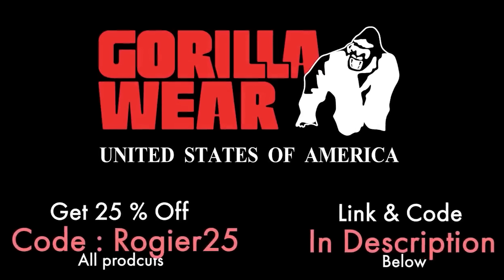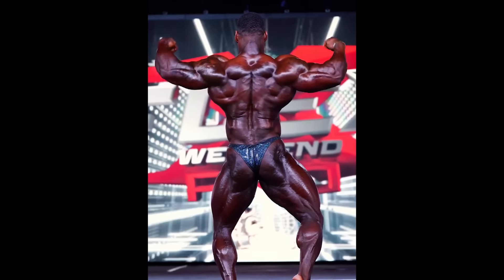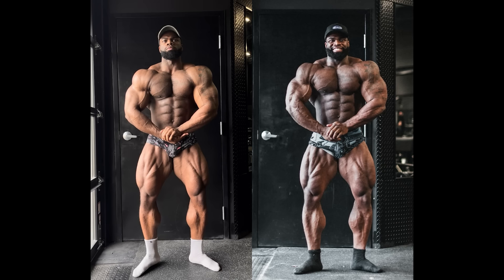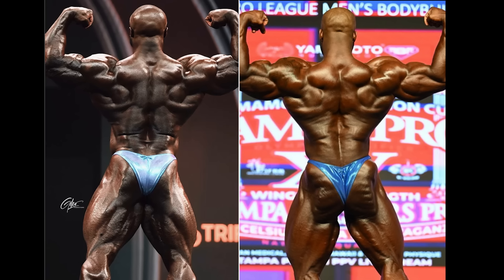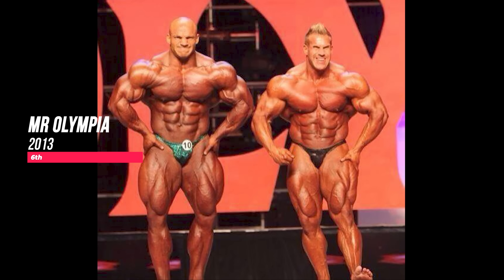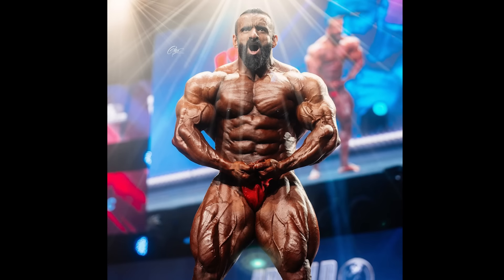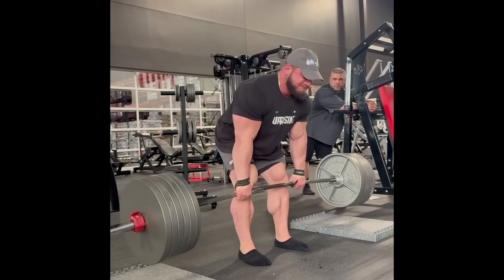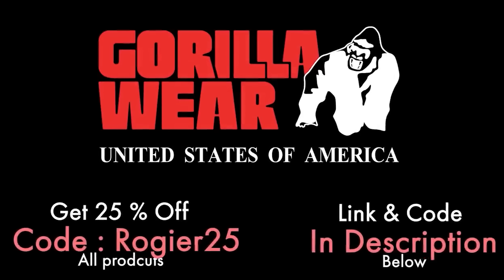Quinton's 2 years transformation + Jay Cutler meets up with Rubiel for Fibo 2024 + Hunter looks Nuts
Quinton's 2 years transformation + Jay Cutler meets up with Rubiel for Fibo 2024 + Hunter looks Nuts and he still has 2 more months of off season left , Nathan De Asha's start point of prep has been super impressive , Rubiel Mosquera & Jay Cutler showing off their quads , Best Legs in bodybuilding , Best Quads in bodybuilding history
*Interact with me on social media*

Code :rogier25